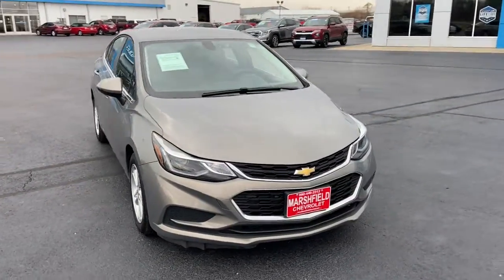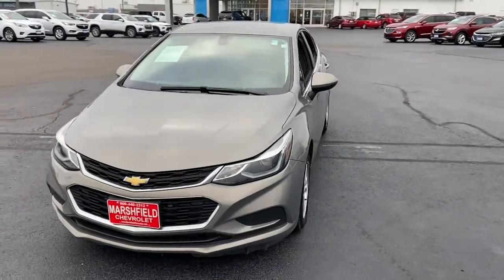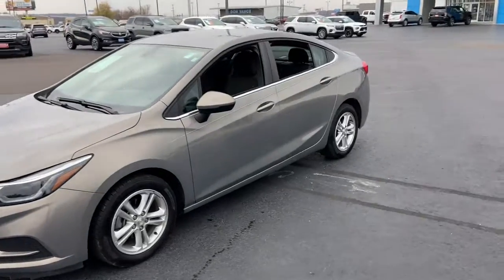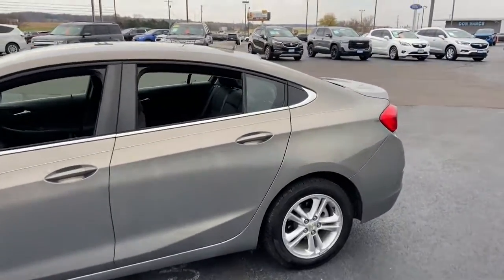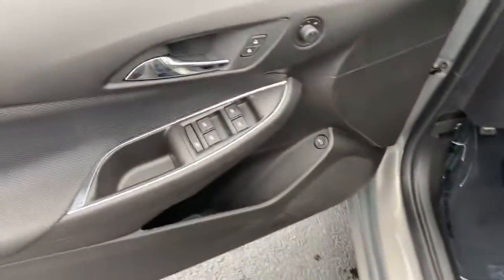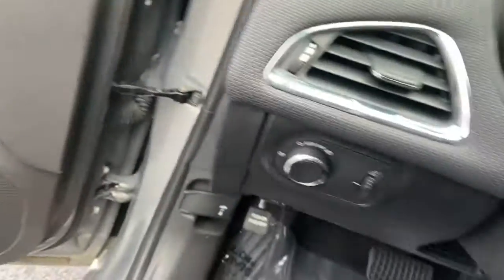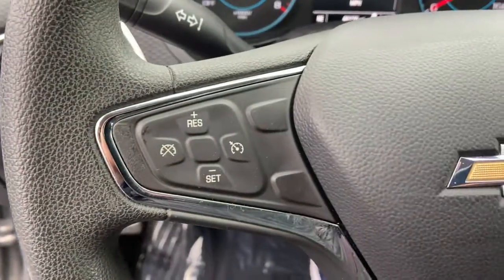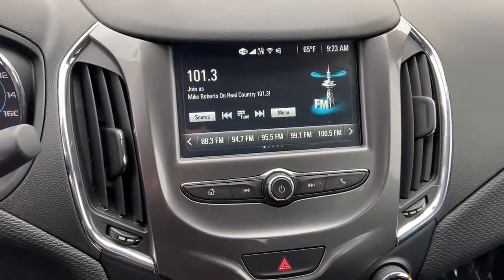2018 Chevrolet Cruze Marshfield, Springfield, Lebanon, Buffalo, Rogersville, MO 30166A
Pepperdust Metallic Used 2018 Chevrolet Cruze LT  available in Marshfield, Missouri. Servicing the Springfield, Lebanon, Buffalo, Rogersville, MO area.

Marshfield Chevrolet
14963 State Hwy 38

Recent Arrival! 2018 Chevrolet Cruze LT 4D Sedan Pepperdust Metallic **BACK-UP CAMERA**, **LOCAL TRADE**. Odometer is 18915 miles below market average! 29/40 City/Highway MPG Only 15 minutes from Springfield! Welcome to Marshfield Chevrolet! Since 1926, we strive to give customers the best offers and a great deal of respect. We are family-owned and provide friendly service to customers looking for an affordable car, SUV, or truck. We also offer financing, vehicle service and accessories to Springfield, MO Chevrolet customers.